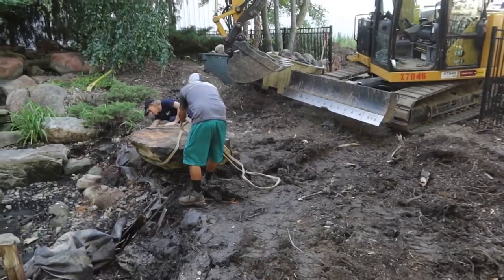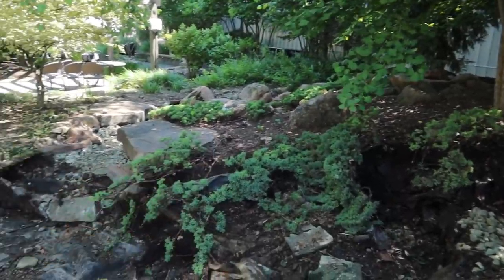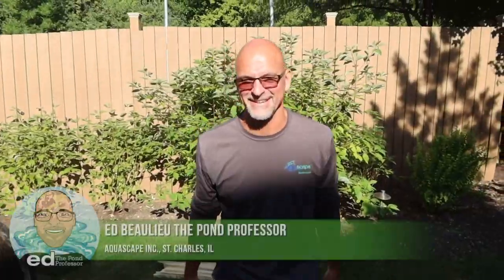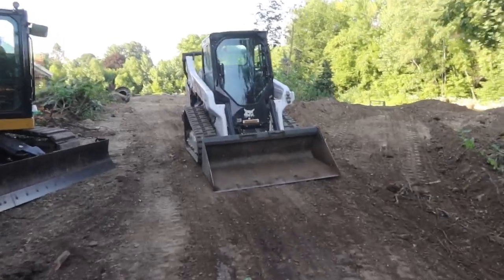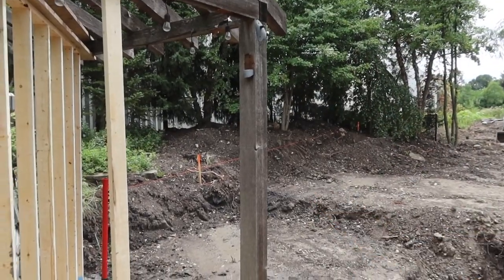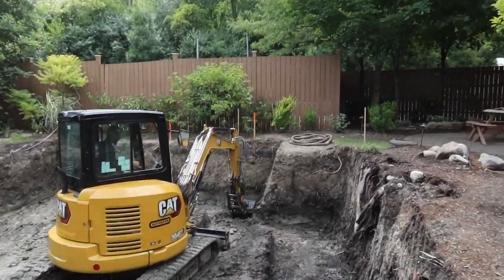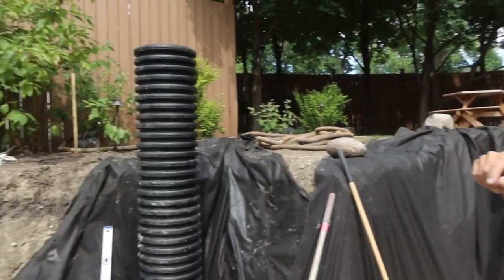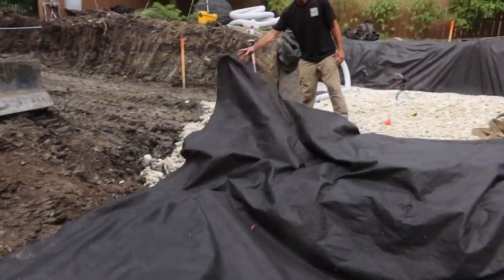Our *SIGNATURE KOI POND* At Aqualand Is GONE!!!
PONDEMONIUM IS APPROACHING! DK is in the Aquagardens demolishing our old signature koi pond to make room for something HUGE and like nothing you have ever seen us build before!

Aqualand – Aquascape Inc. corporate headquarters:
901 Aqualand Way St. Charles, IL 60174